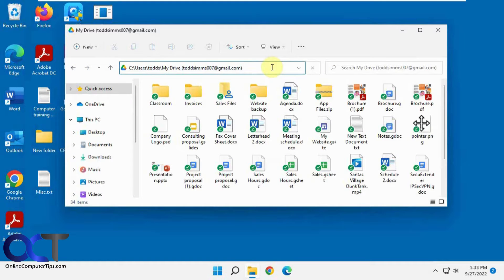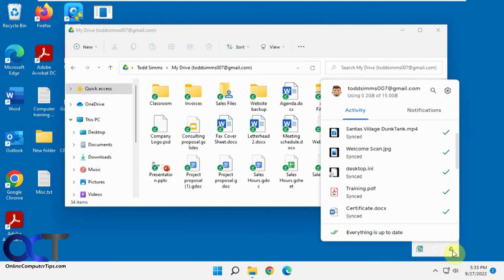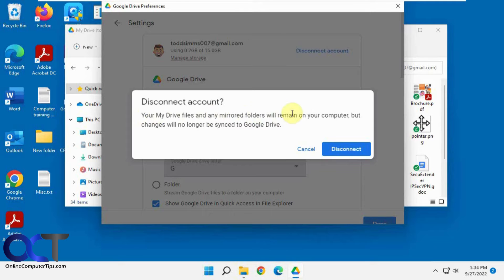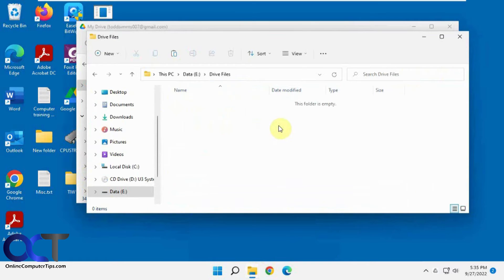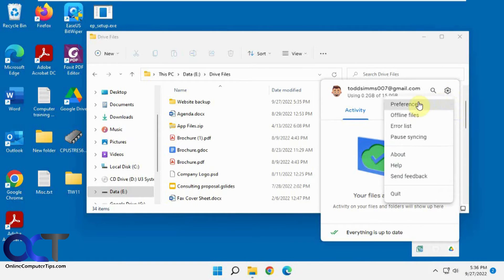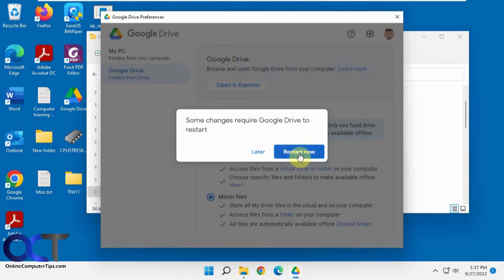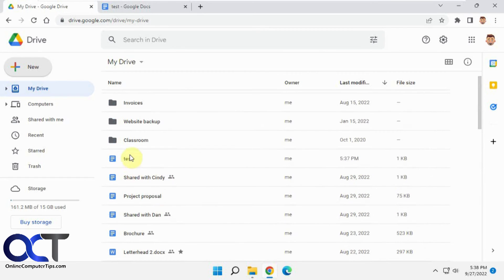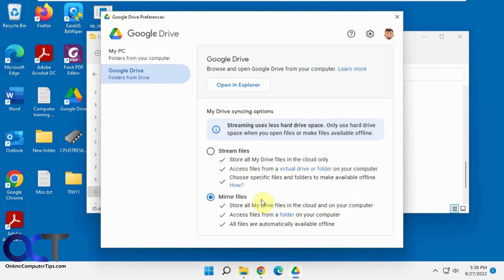How to Change the Default Google Drive Client Synchronization Folder Location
If you use the Google Drive for Desktop client, then you might want to change the default file synchronization folder from the C:\Users folder to a custom folder or even a different hard drive altogether. To do so, you will need to disconnect from your account, move your files and then reconnect and reconfigure the Drive client to point to the new file location. It's a pretty easy process and you shouldn't have a problem getting things moved over.

Check out our book (Google Drive Made Easy) that was written to get the most out of the popular cloud storage service!